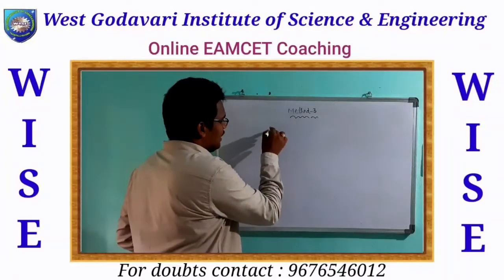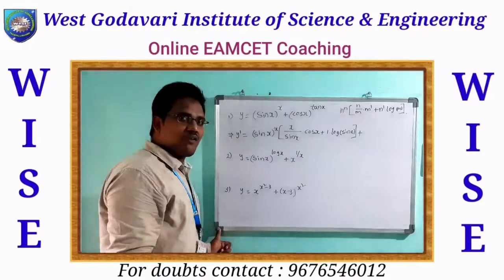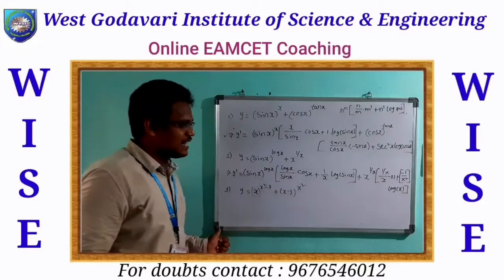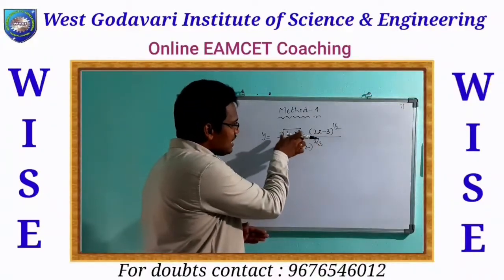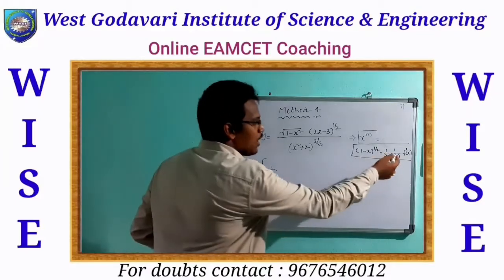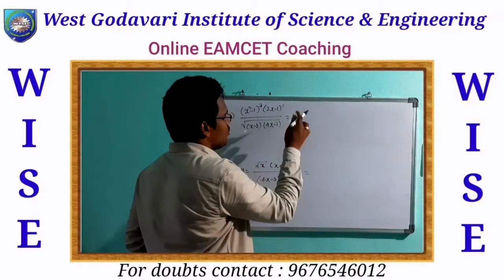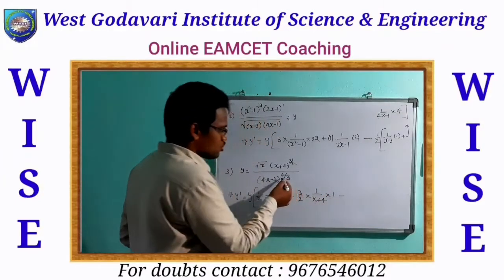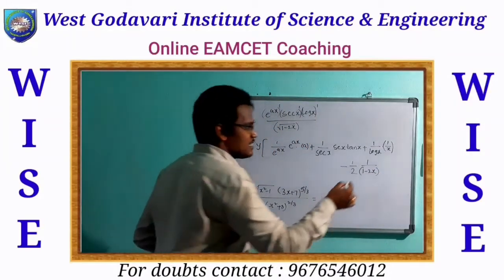Differentiation (Part-2)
* Shortcut Methods
* Solved Examples